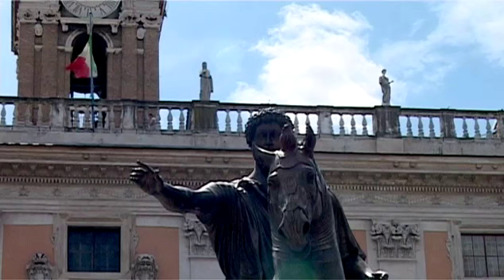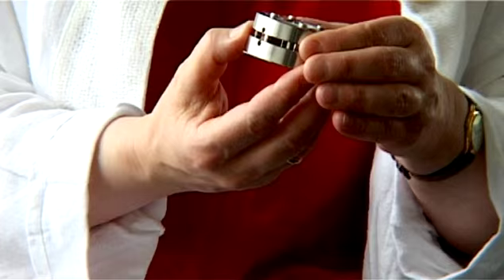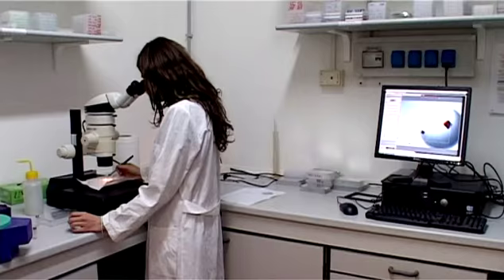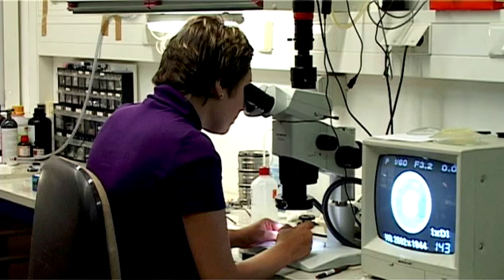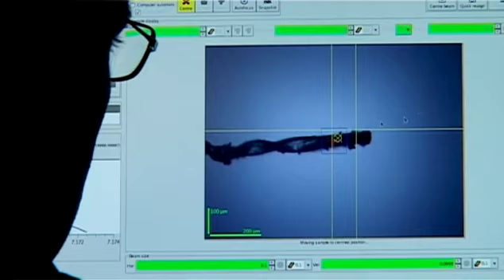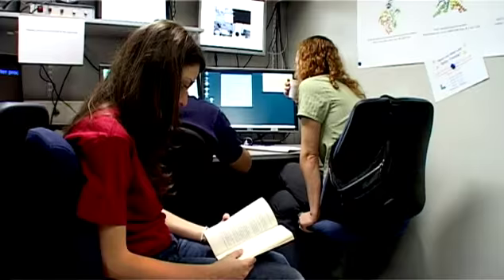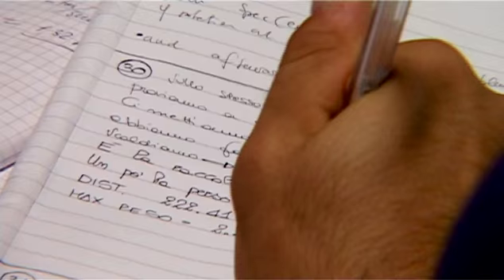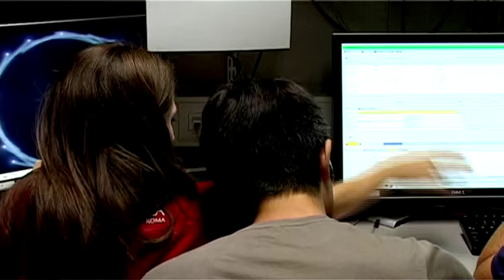Time on the Line Part 1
This is part 1 of a video documenting the visit to the ESRF by two groups of scientists, from Bayreuth (Germany) and Rome (Italy) for experiments using beams of X-rays. For the first time ever, researchers at a synchrotron.